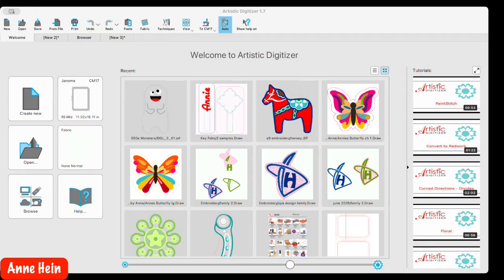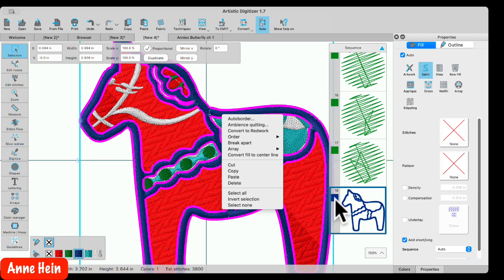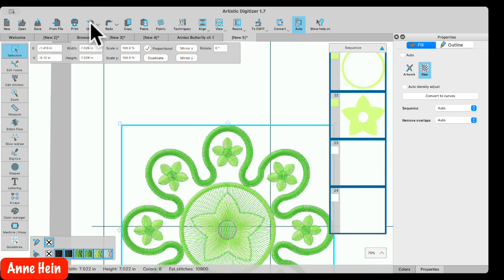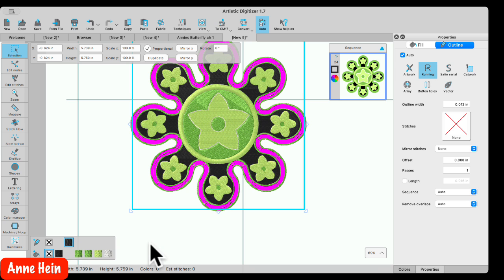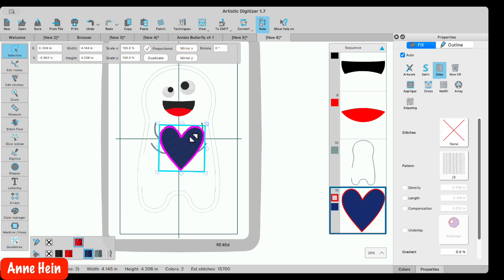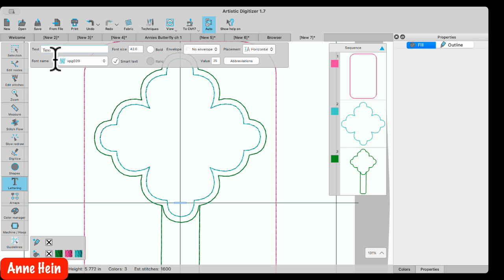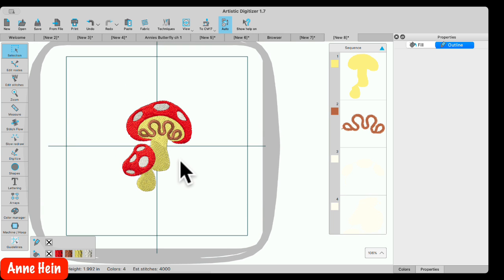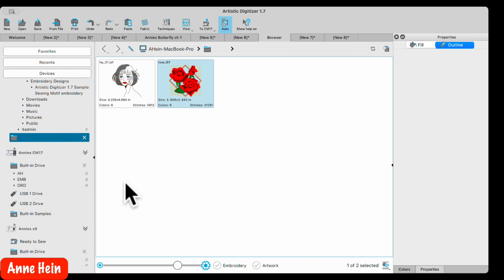Basics and Beyond with Artistic Digitizer: Working with Embroidery Files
Join Janome Educator Anne Hein for another segment of Basics and Beyond with Artistic Digitizer! Learn a bit about working with embroidery files; what options you have for editing, sizing, and more.